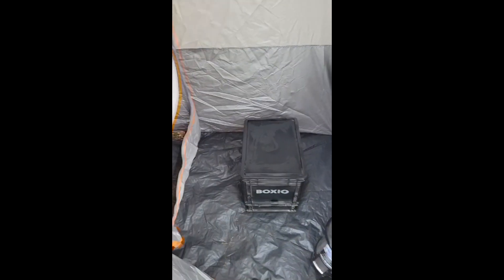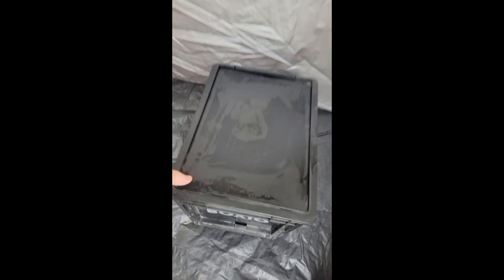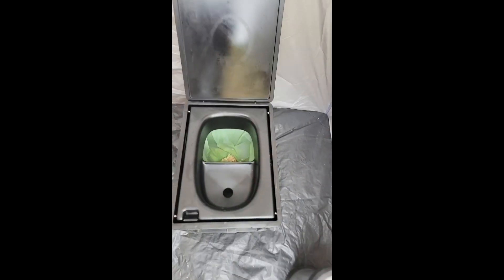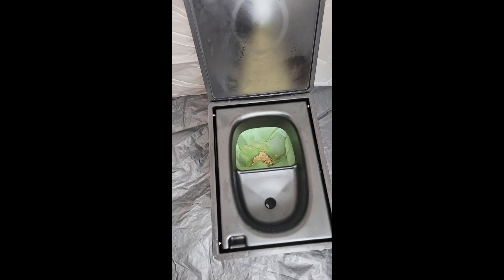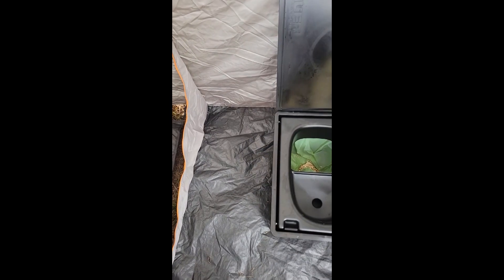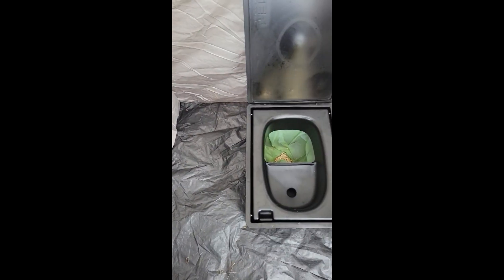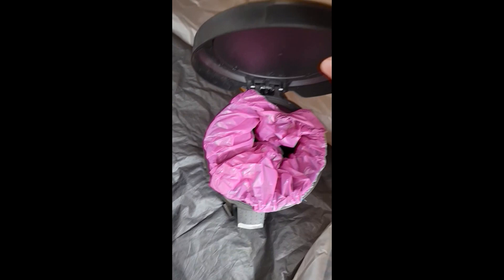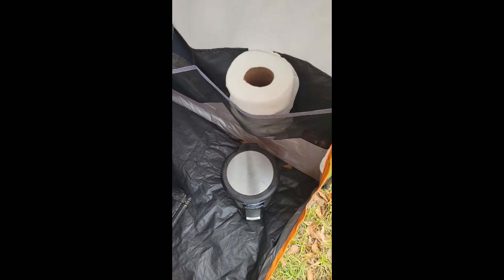Stella's set up as a primitive camp site